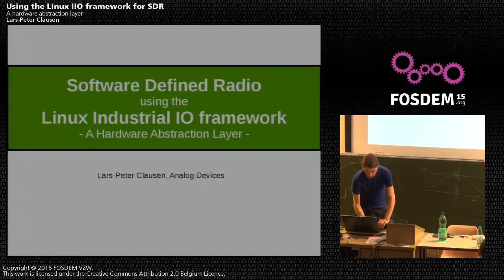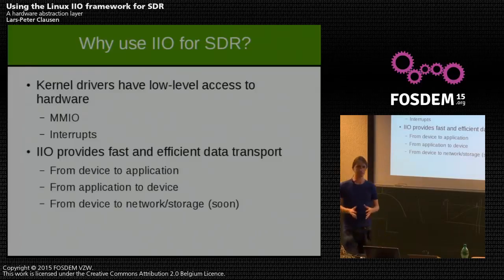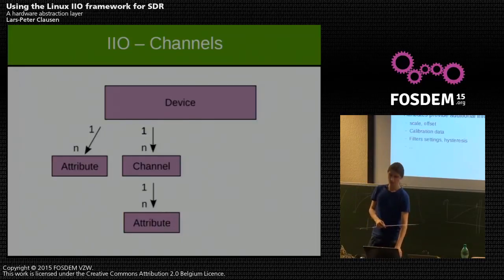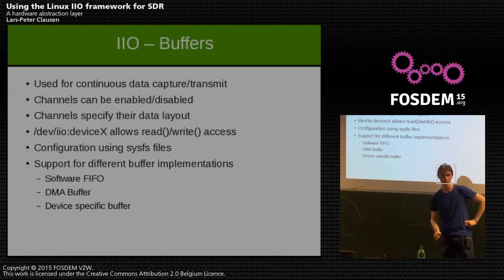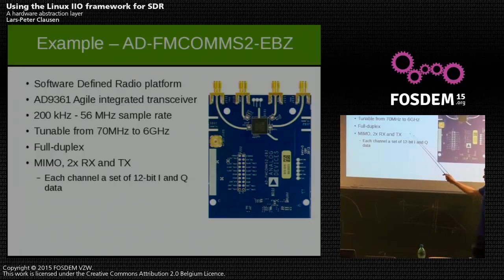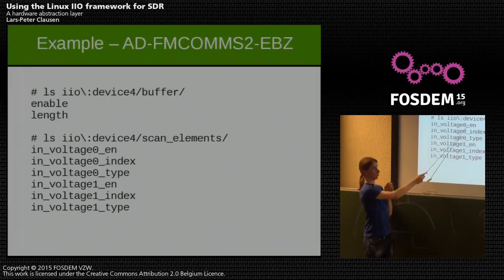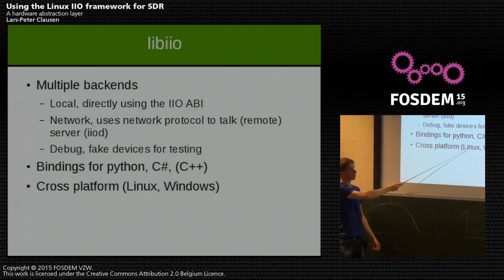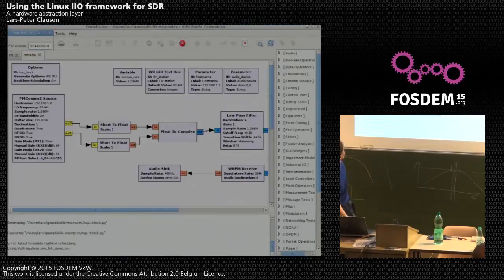FOSDEM 2015 - Developer Room - Software Defined Radio - Sdr.mp4